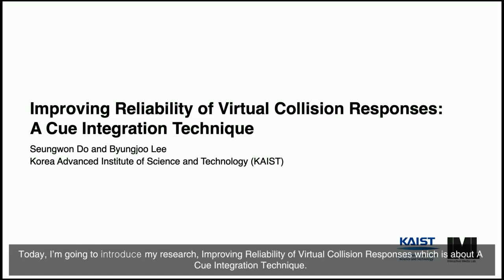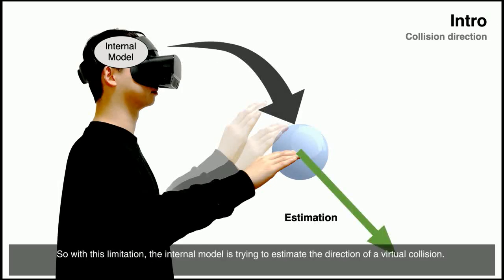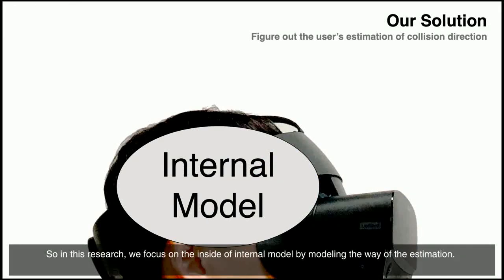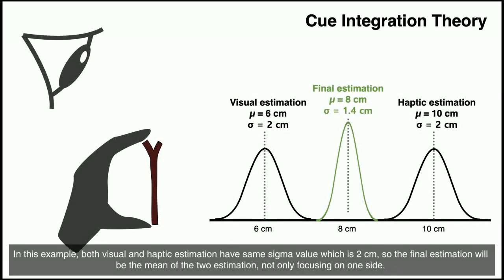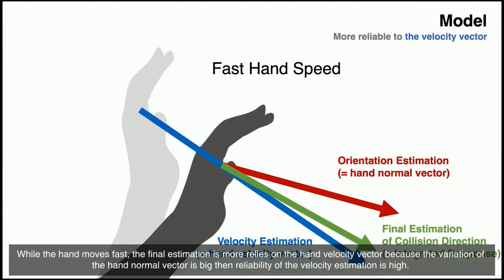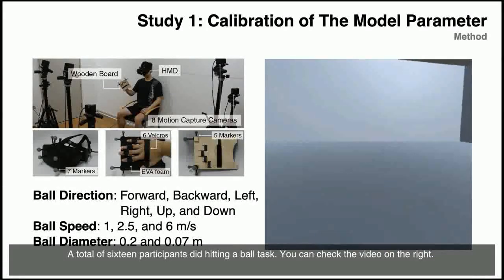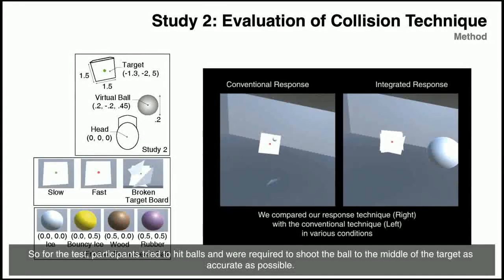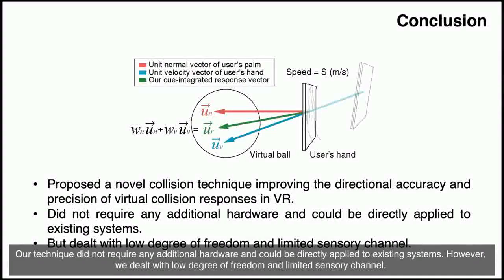Improving Reliability of Virtual Collision Responses: A Cue Integration Technique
Seungwon Do, Byungjoo Lee

Session: Attention & safety

Abstract
In virtual reality (VR), a user's virtual avatar can interact with a virtual object by colliding with it. If collision responses do not occur in the direction that the user expects, the user experiences degradation of accuracy and precision in applications such as VR sports games. In determining the response of a virtual collision, existing physics engines have not considered the direction in which the user perceived and estimated the collision. Based on the cue integration theory, this study presents a statistical model explaining how users estimate the direction of a virtual collision from their body's orientation and velocity vectors. The accuracy and precision of virtual collisions can be improved by 8.77% and 30.29%, respectively, by setting the virtual collision response in the direction that users perceive.